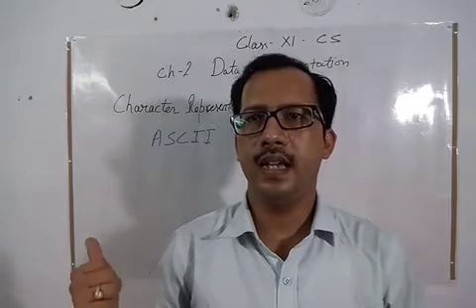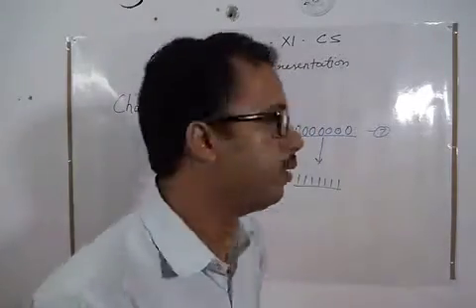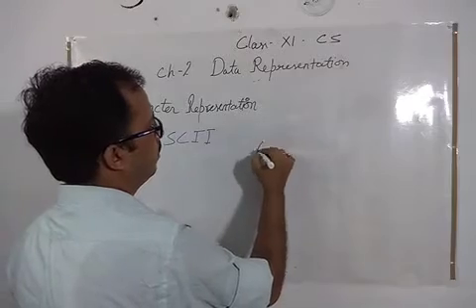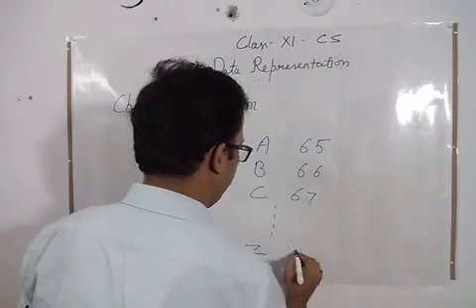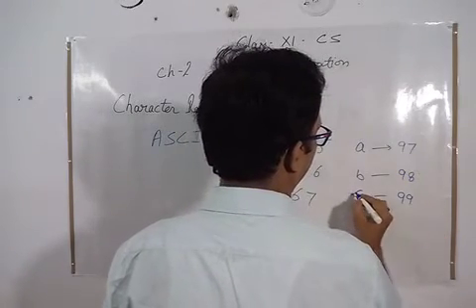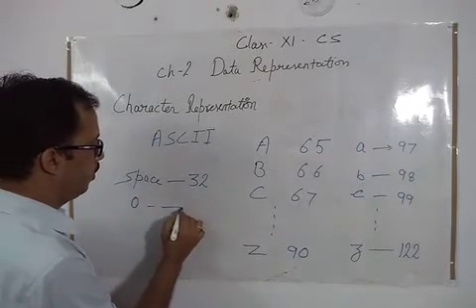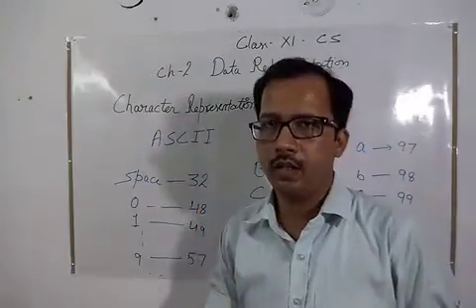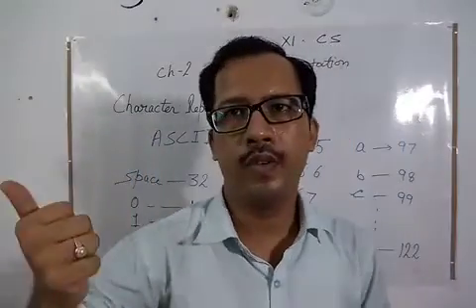Class 11 Ch 2 Data Representation Part 7.1